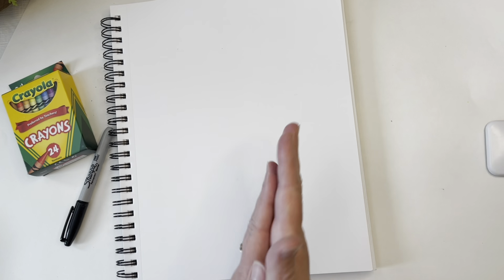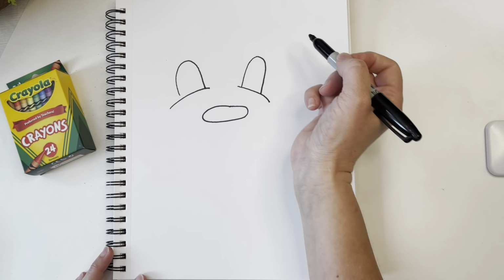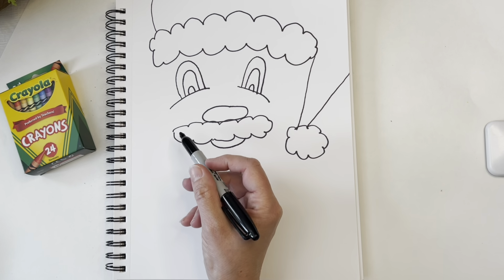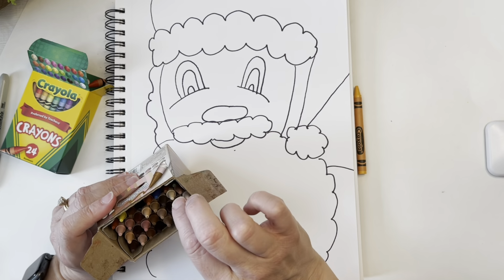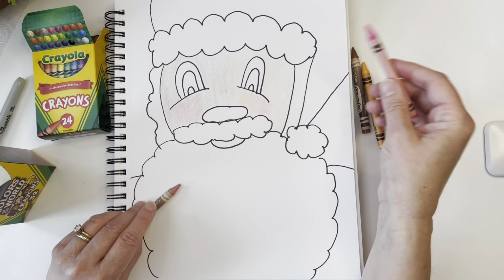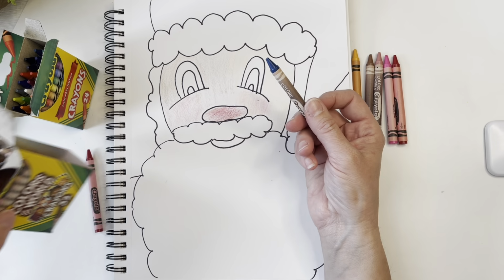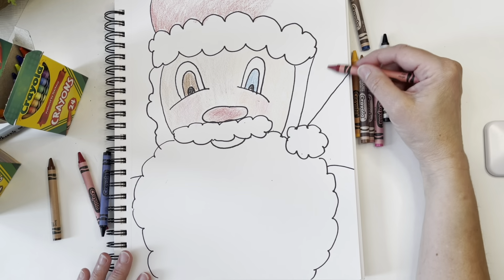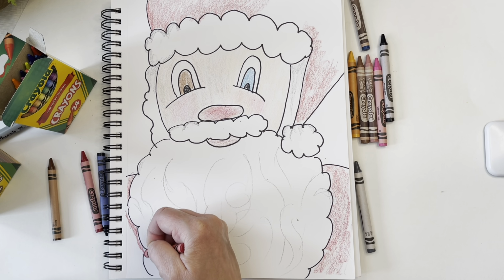How to Draw Santa’s Face for Kids